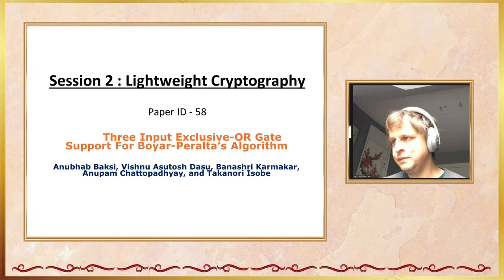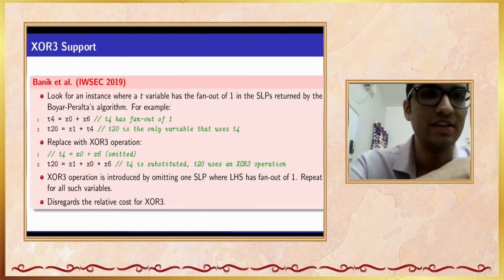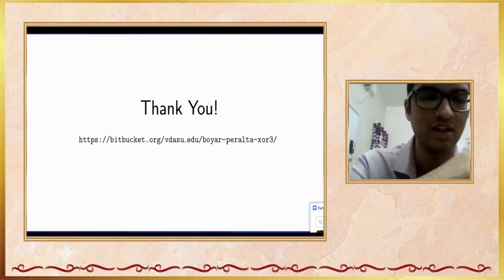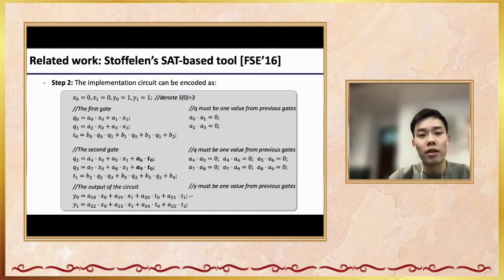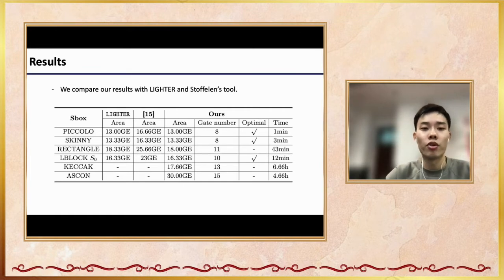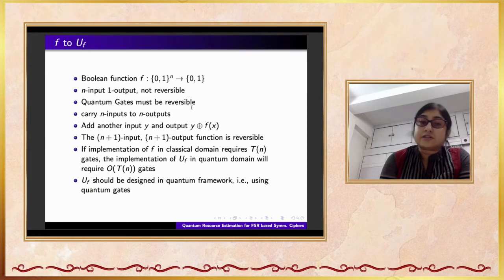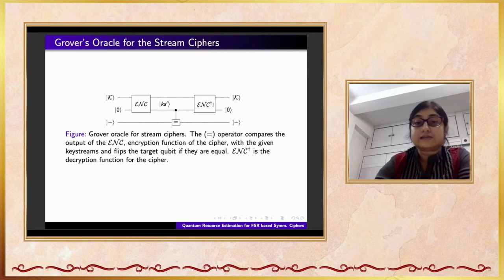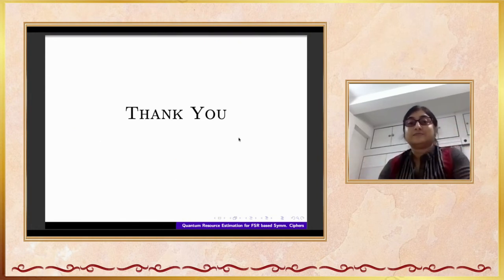Indocrypt 2021 DAY 2 Paper Presentation Session 2